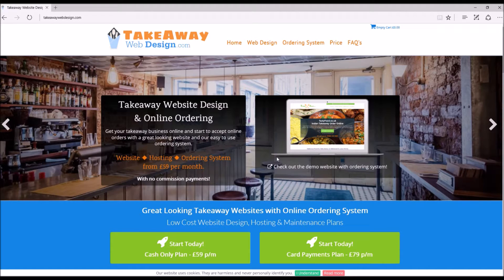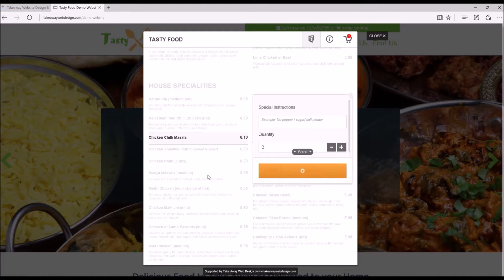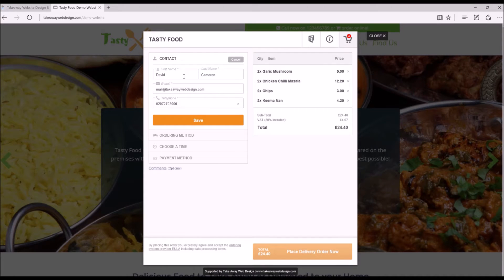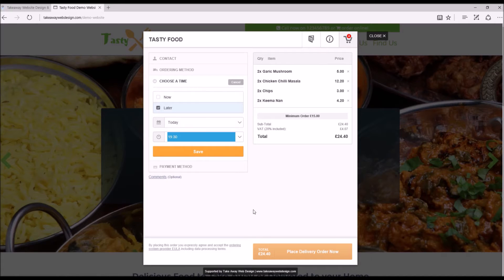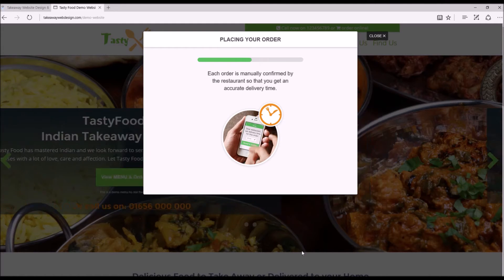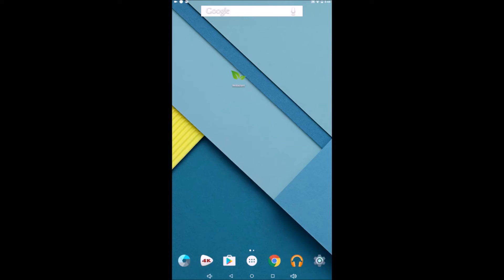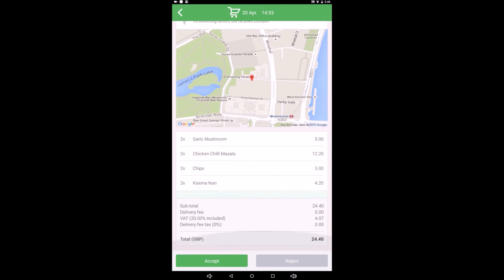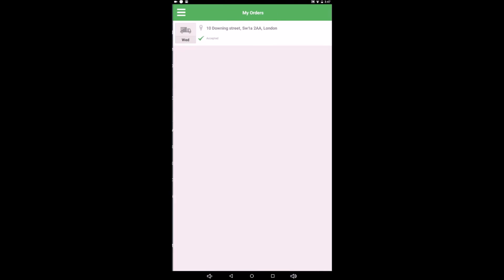Online Food Ordering System Demo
Here I show you the process of ordering food online and the restaurant or takeaway receiving the order.
If you are interested in a website with an online ordering system please